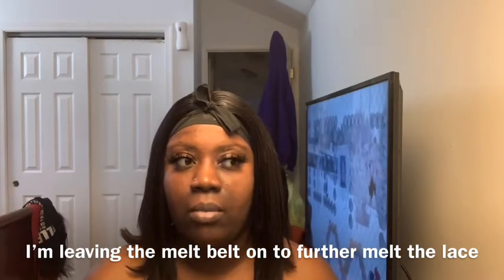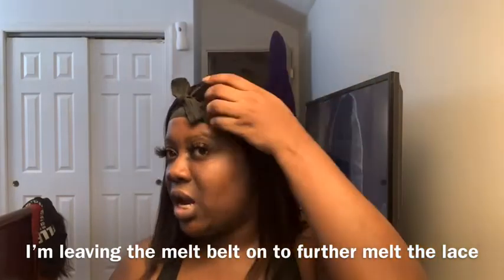AFFORDABLE BOB LACE FRONT WIG UNDER $100 FT ANISAHWIG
Short Human Hair Bob Lace Front...